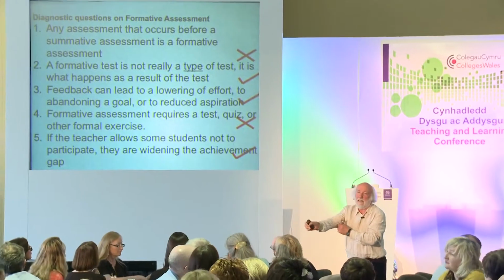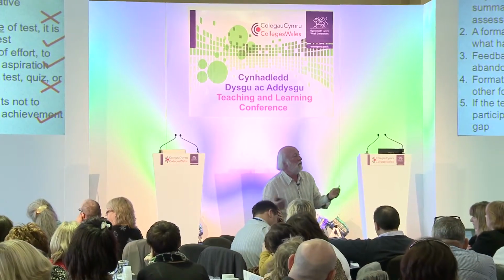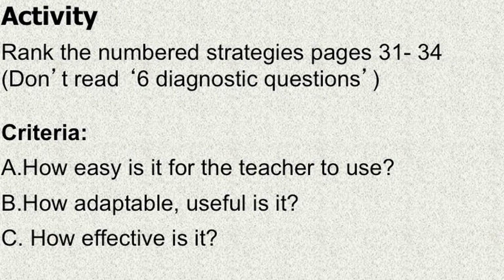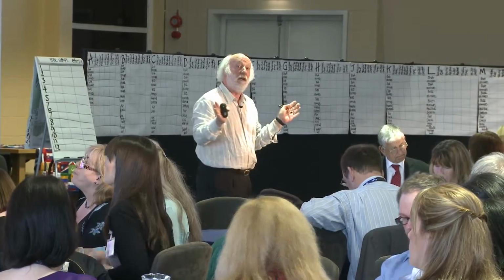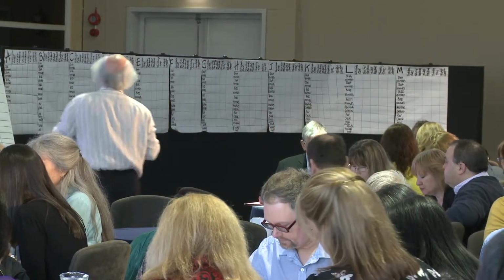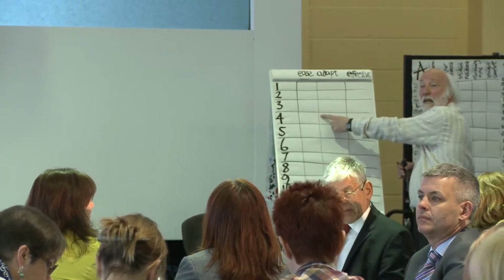Teaching and Learning 8 Formative Assesment 8 of 8 1080p)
Geoff Petty at CollegesWales conference (Copyright The video is uploaded unedited by ETC for use on its OCR PTLLS Level 4Teaching programme